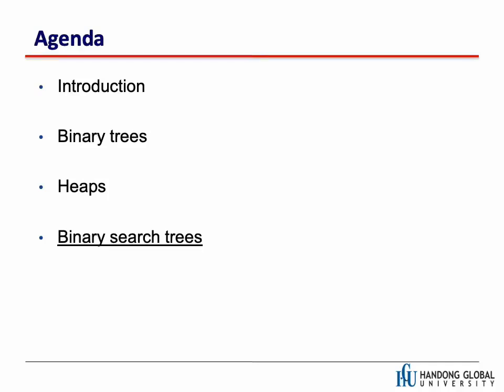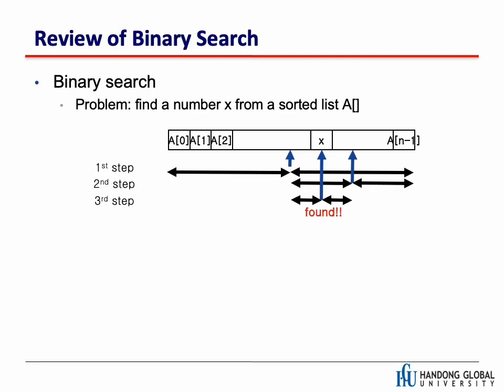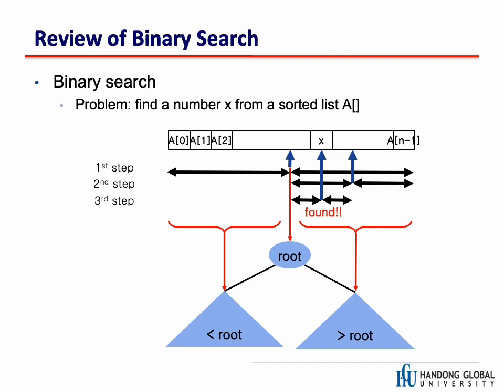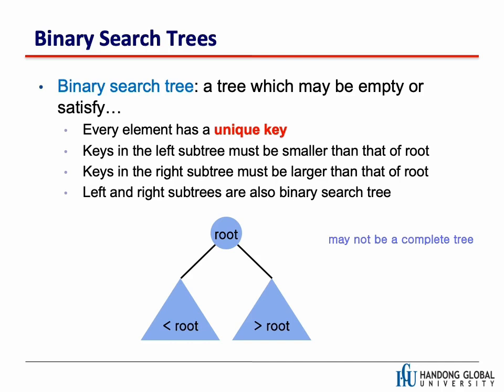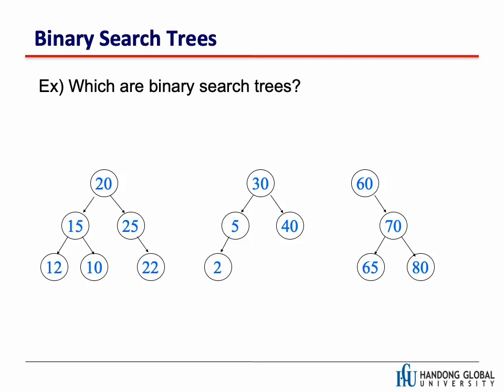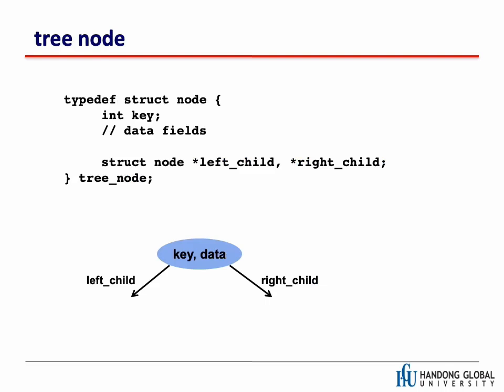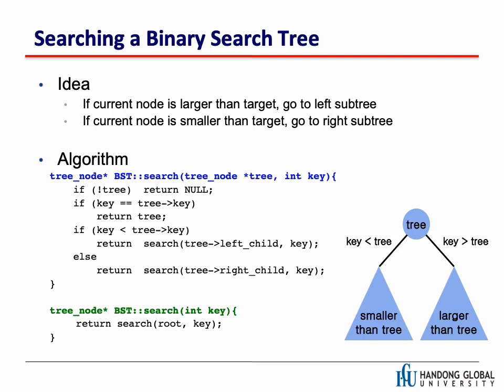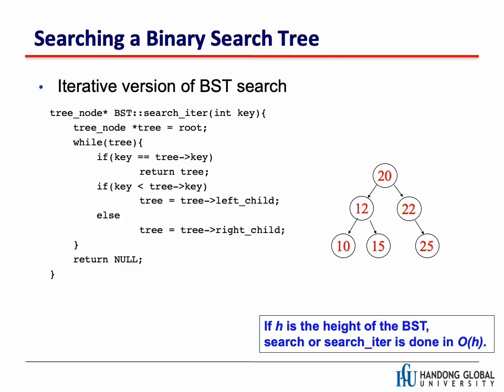DS Chap5. Trees part8